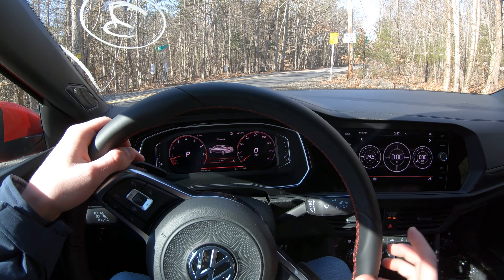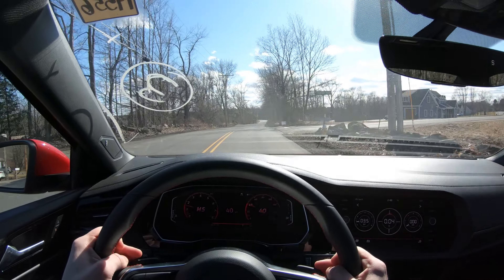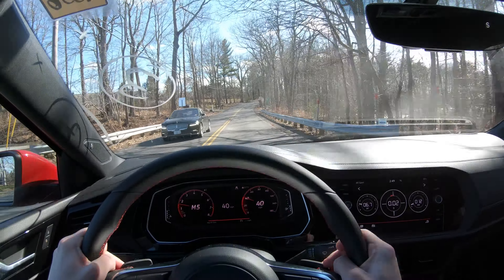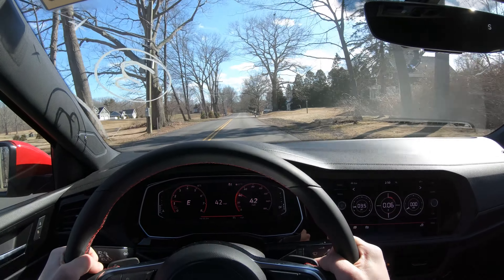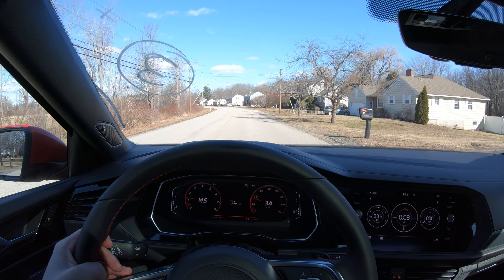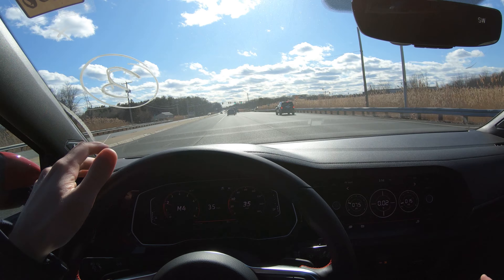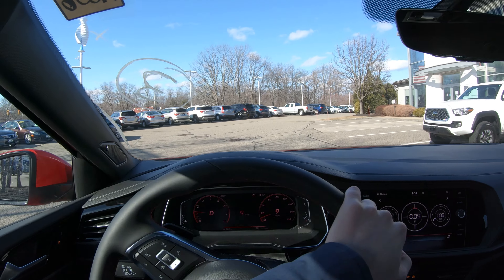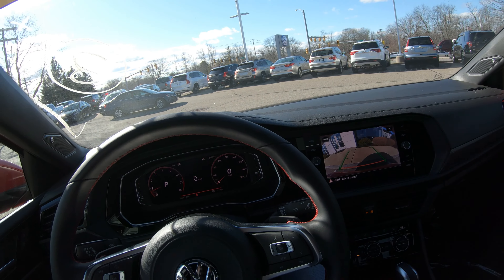2019 Volkswagen Jetta GLI Autobahn - POV Drive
Huge thanks to Seacoast Volkswagen for allowing me to film this car today. If you guys want are interested in this vehicle or others like it, be sure to check out their online inventory.

All POV video reviews are filmed at 4k @60fps with the GoPro Hero 7 Black.